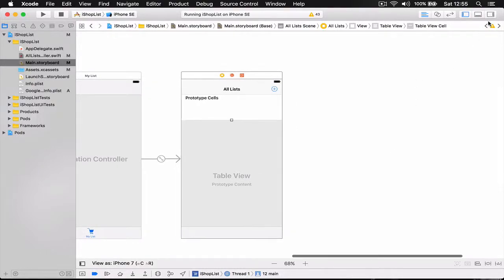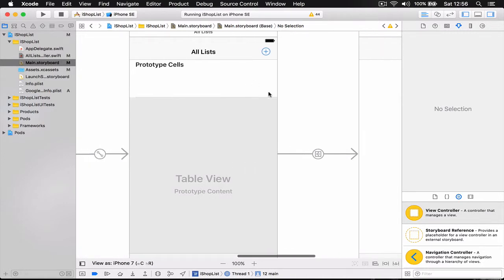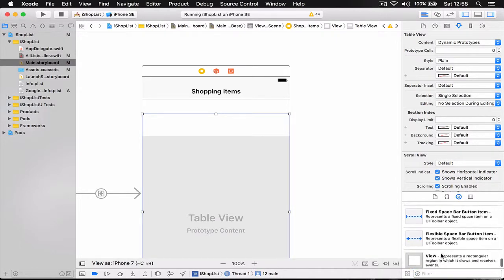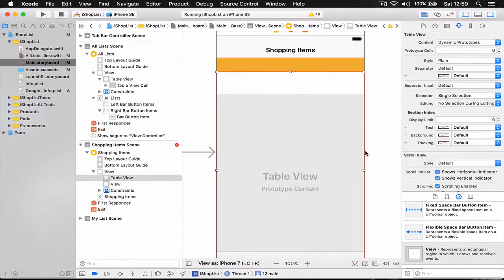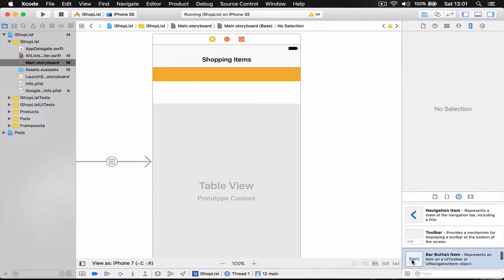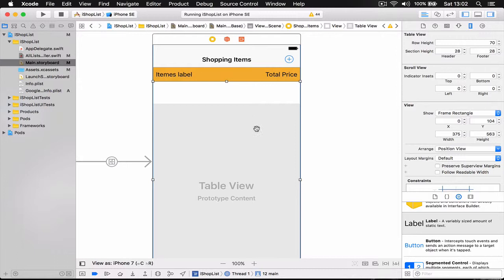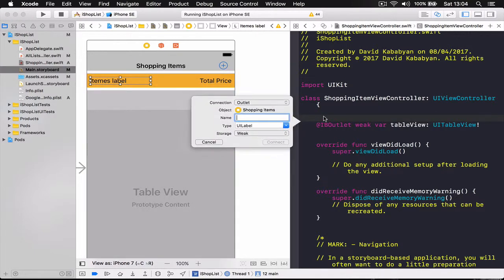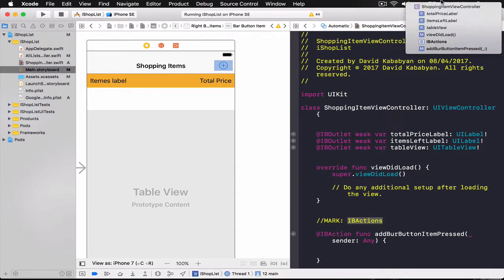Part 3 Shopping Item View Controller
Full version of the tutorials available at iosdevschool.com